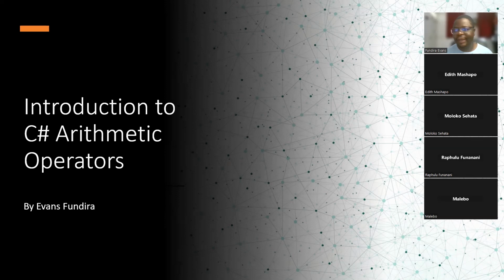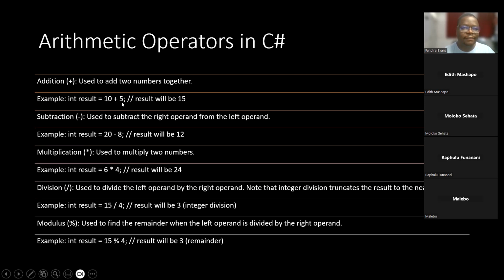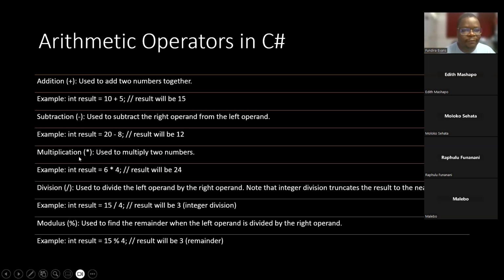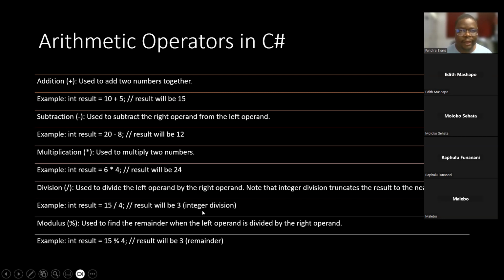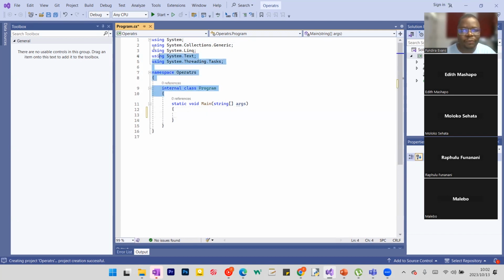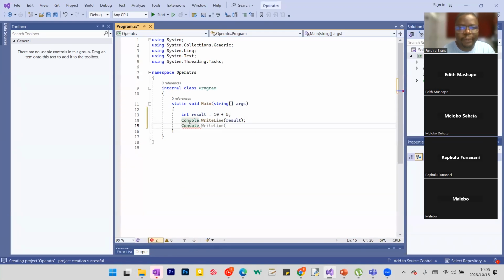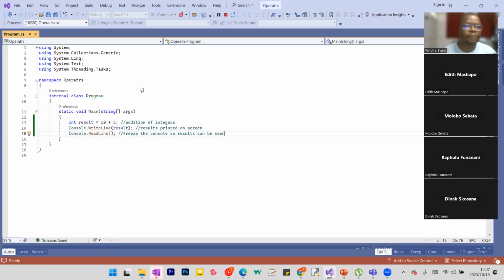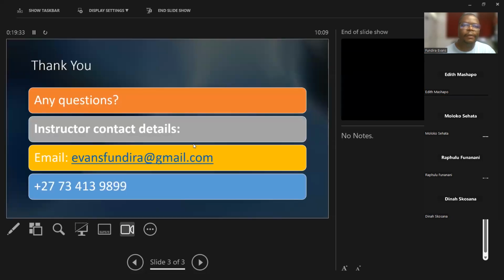Evans Fundira CTT+ Video Submission